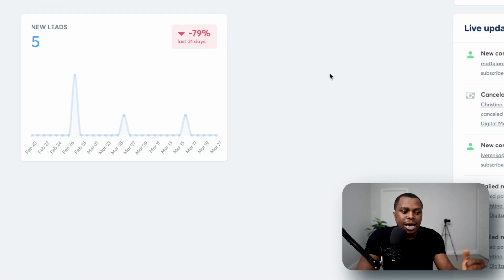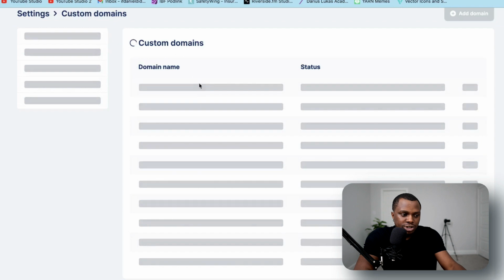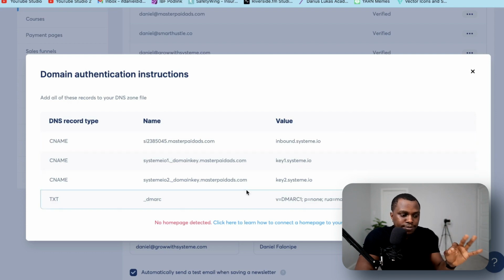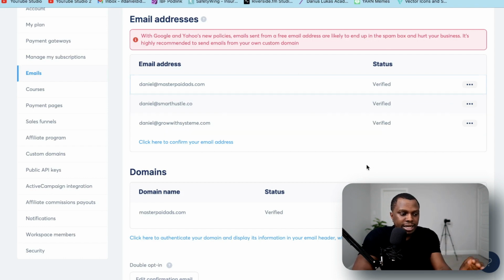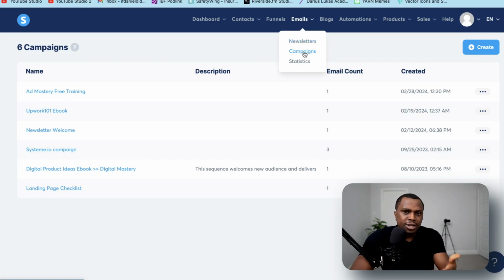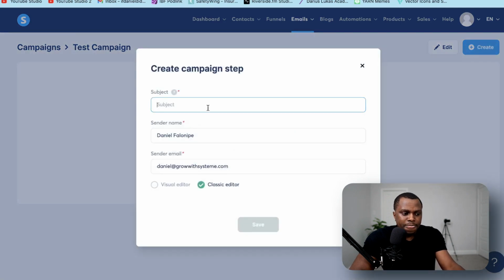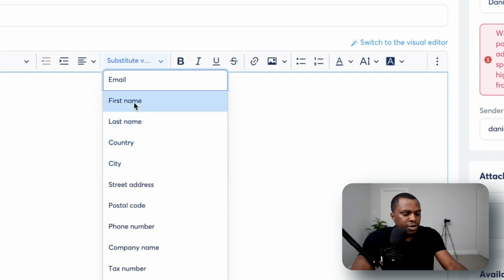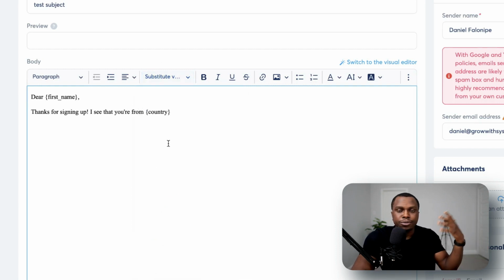How to Set up Systeme.io Email Marketing for Maximum Delivery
In this video, I'll walk us through how to set up systeme.io email marketing and automation for maximum delivery.